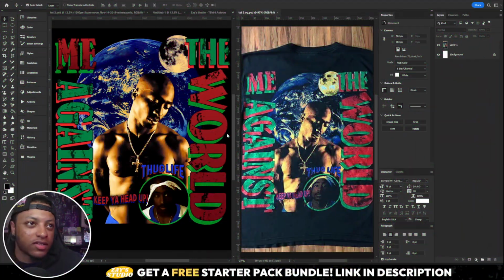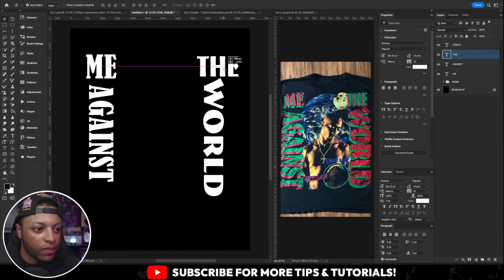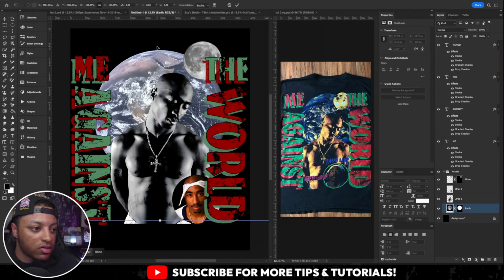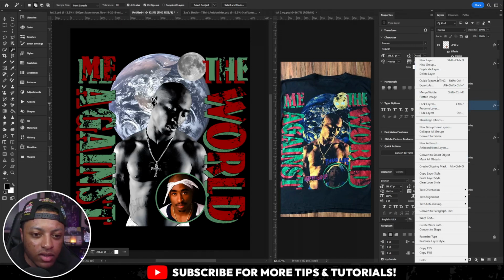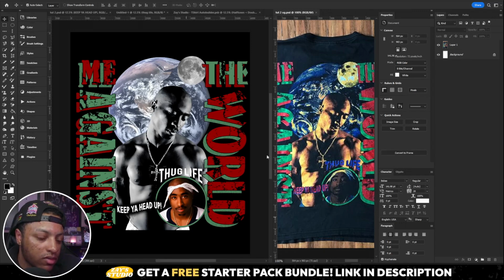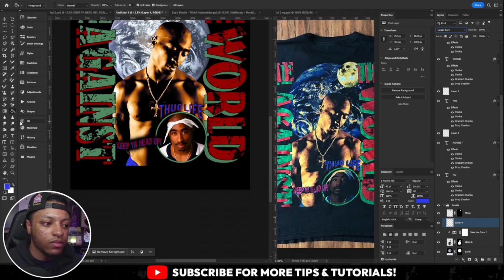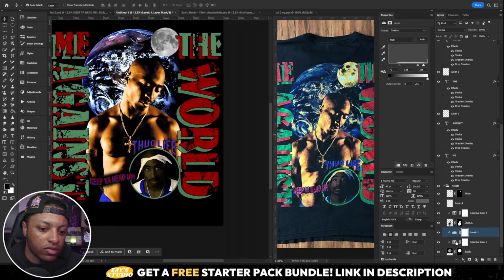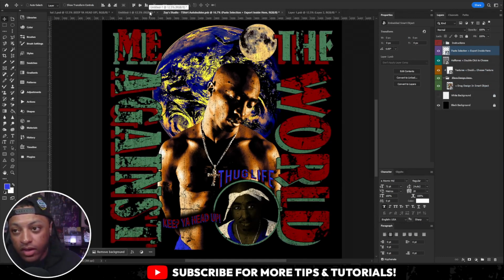How-To Create Vintage 1990s Rap T-Shirt Designs | FULL TUTORIAL | Zay's Studio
In this video, we take a nostalgic trip down memory lane and explore the world of vintage 1990s rap tees!  This comprehensive tutorial equips you with the skills to create these iconic designs from scratch.  (Key benefits viewers will learn):

- Master the art of crafting authentic 90s rap aesthetics.
- Learn how to design eye-catching graphics with a vintage flair.
- Discover techniques for incorporating bold typography and distressed textures.
- Gain valuable insights into using free and premium resources from Zay's Studio to elevate your rap tee designs.